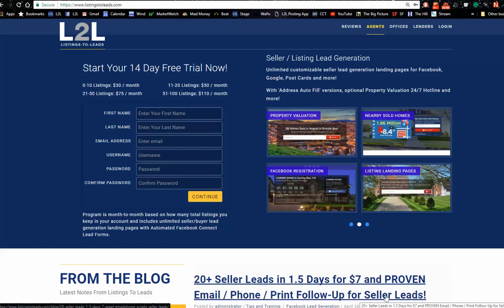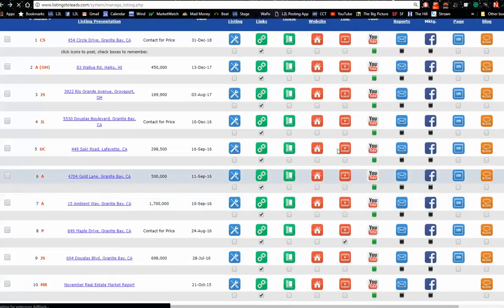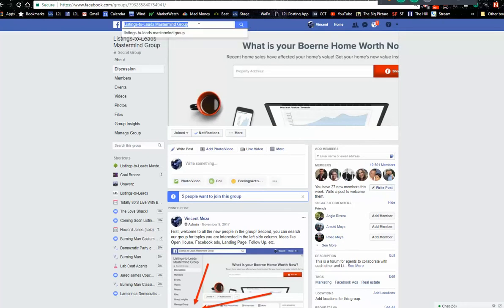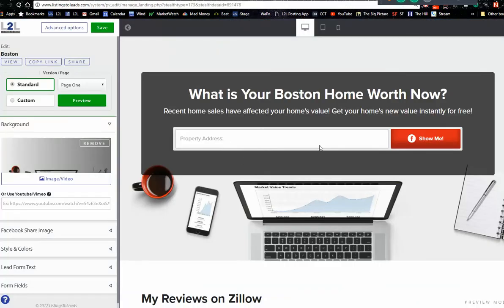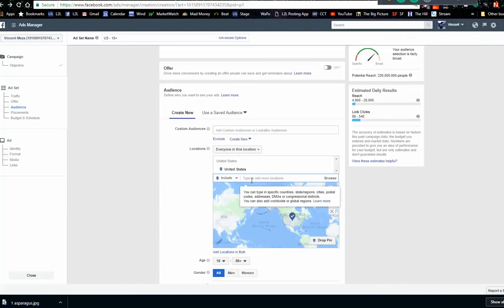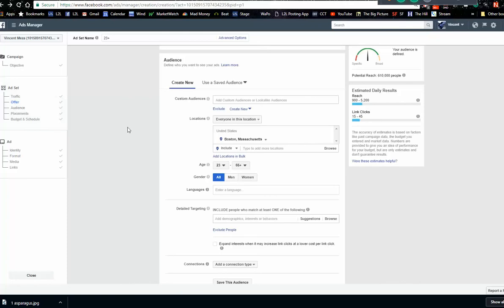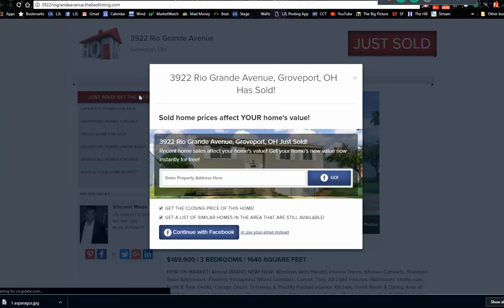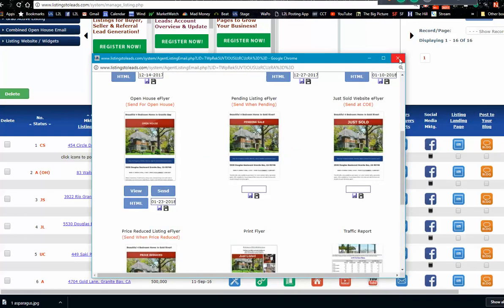Facebook Real Estate Advertising for Engel & Volkers Boston with L2L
This is an in-depth call for the Agents at Engel & Volkers Boston regarding Facebook Advertising. We covered a lot of details and questions here. It answered a lot of questions for their agents. It can help you understand Facebook ads too.